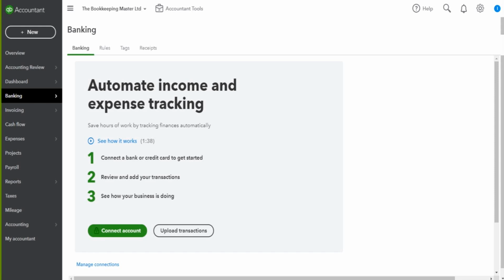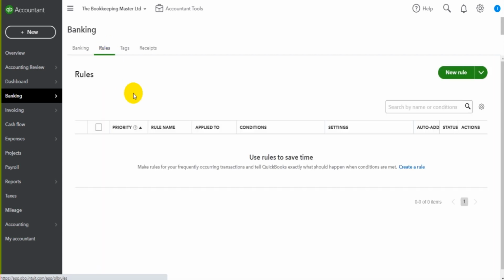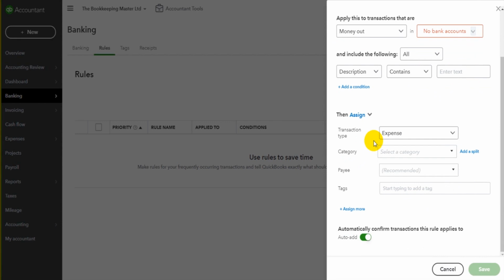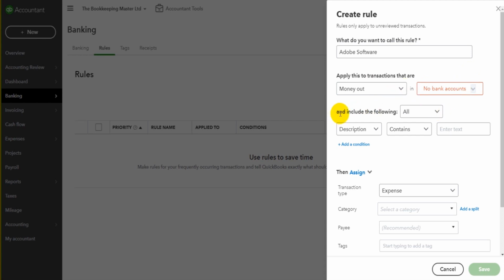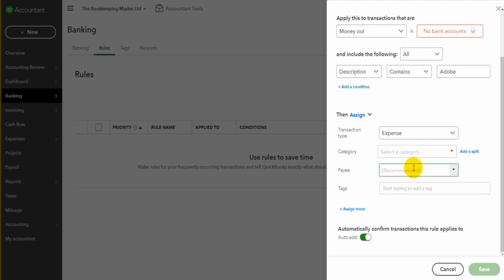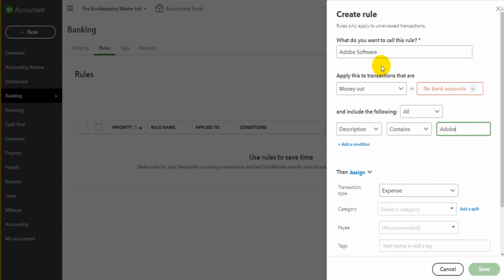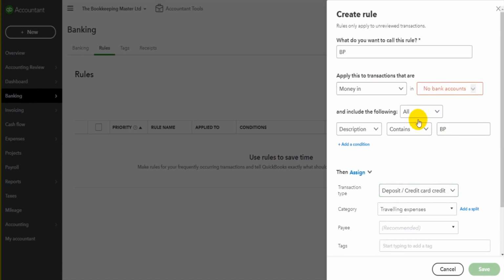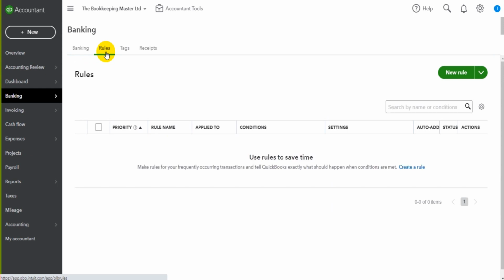Bank Rules - QuickBooks Online Training - Part 7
Part 7 of my QuickBooks Online Tutorial series. This video covers how to view, edit, and add bank rules on QuickBooks. Bank rules are used as part of the bank feed.